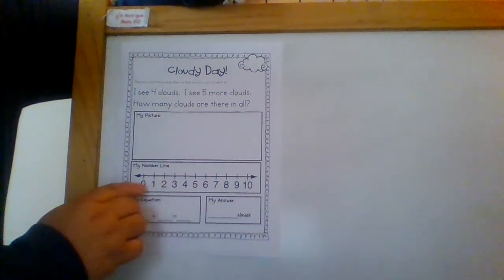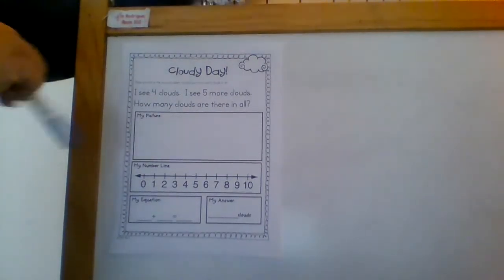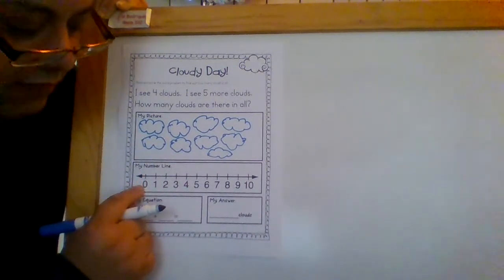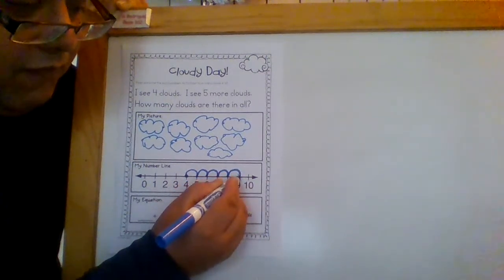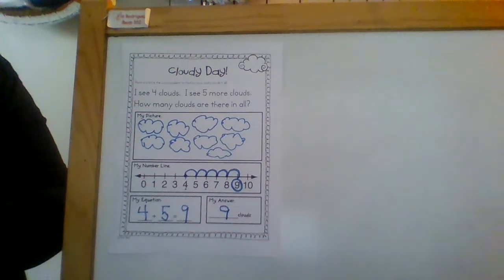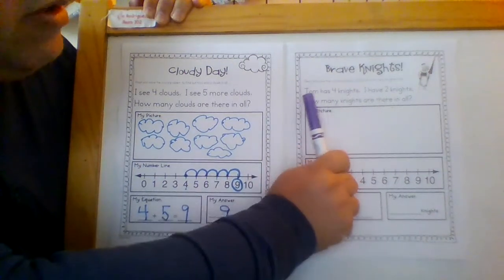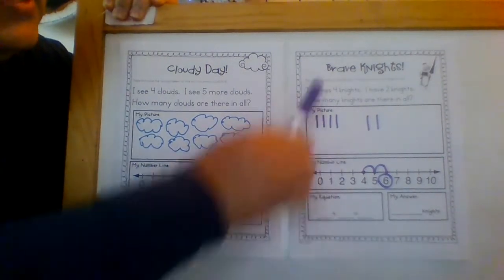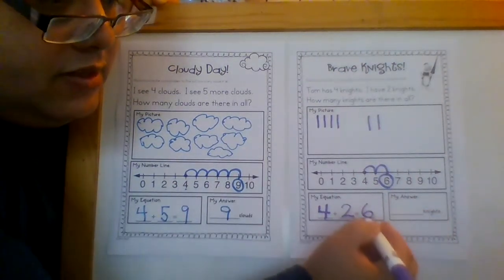Pre-K Math Word Problems Addition Mr. Rodriguez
The video is for preschoolers at Shubert School to connect with the teacher at long distance learning. Scholars will listen carefully to the teacher read and solve addition word problems on the easel. They will learn how to solve the problem step by step.